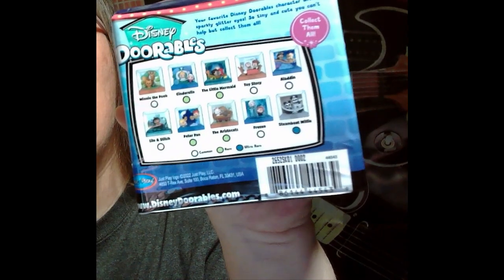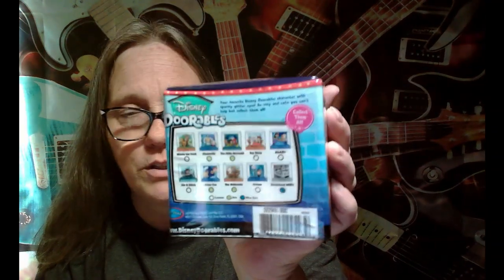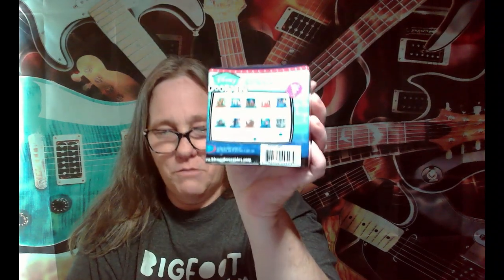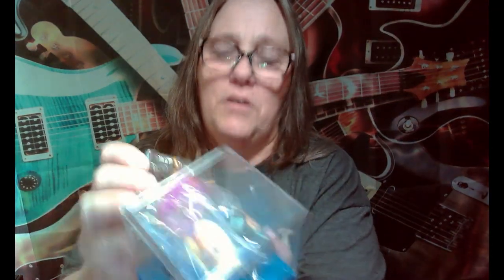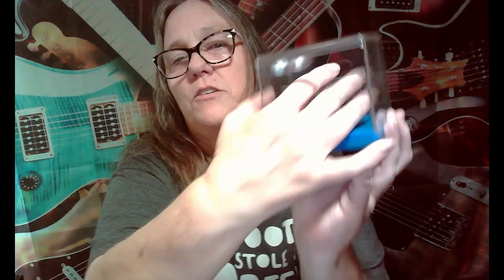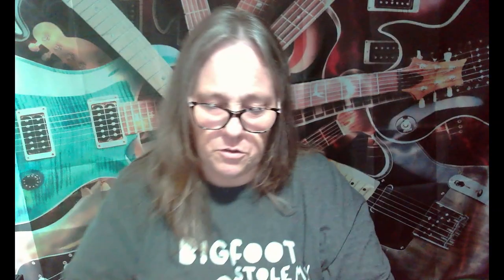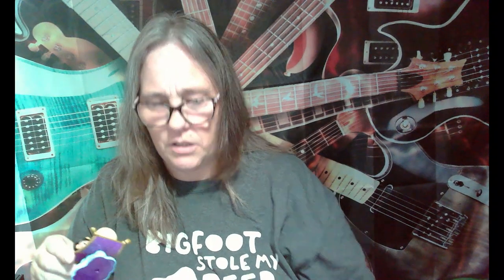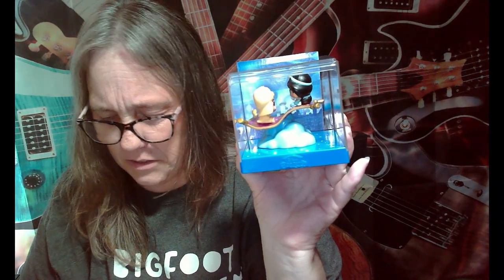MAMA J pops open some Disney Doorables movie moments